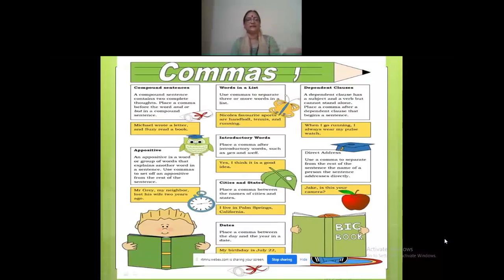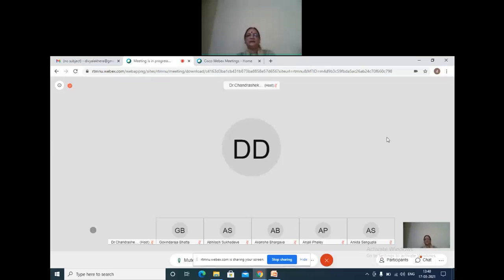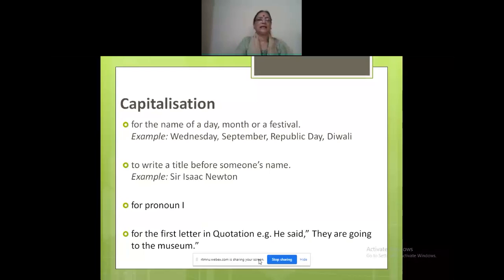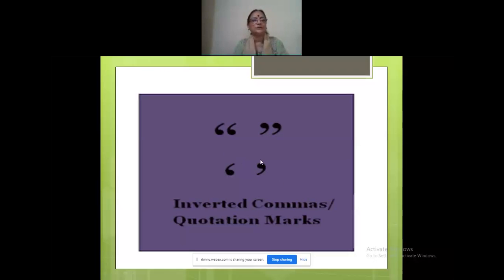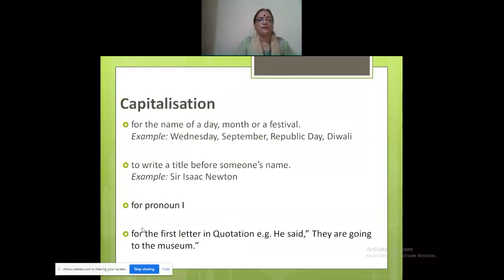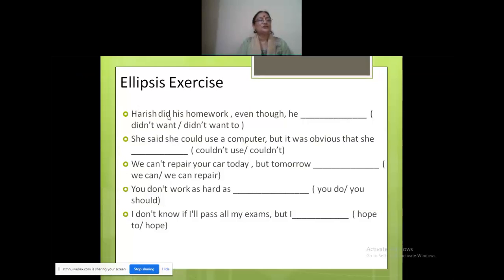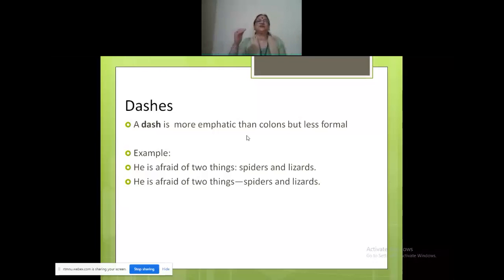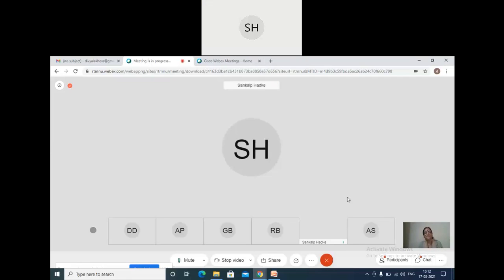Mrs. Divya Lakhera day 3 part 1